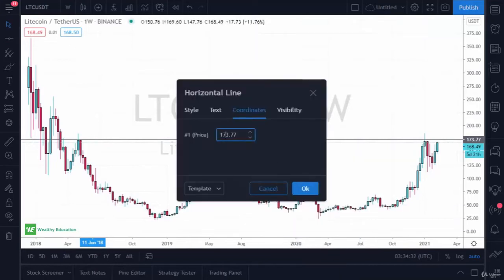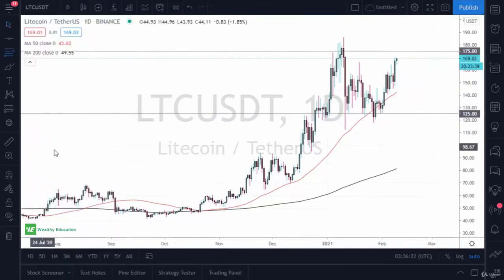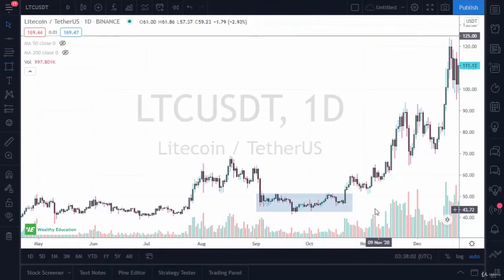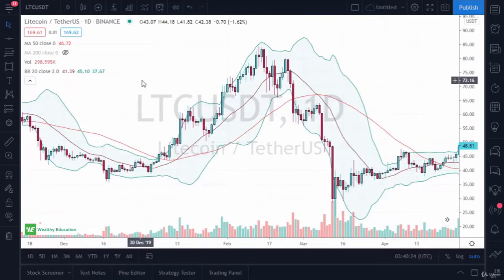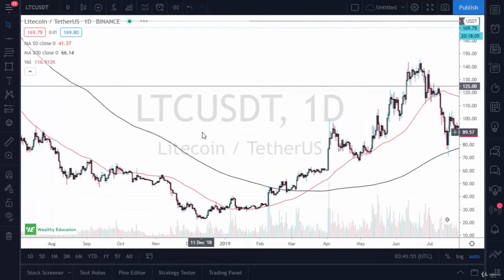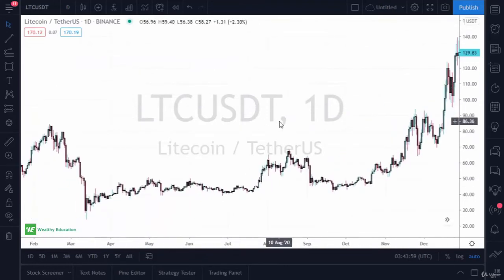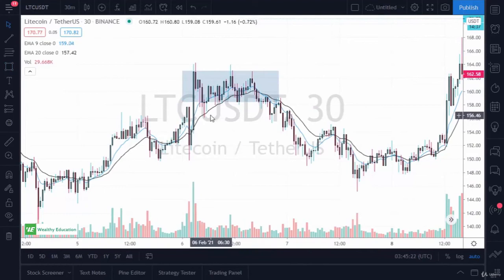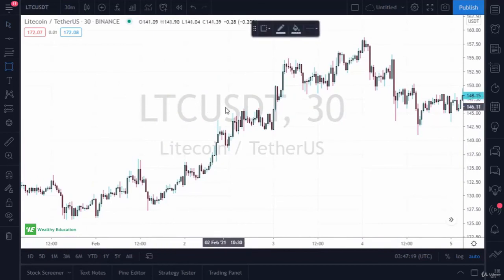26 - Example 3 | How to Trade Litecoin LTC | Technical Analysis Expert | Crypto Trading Strategy